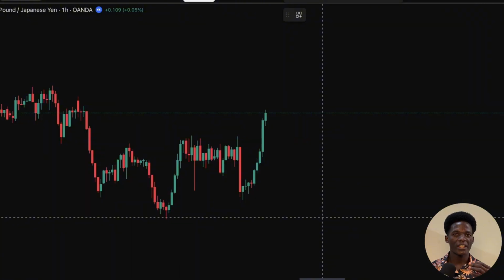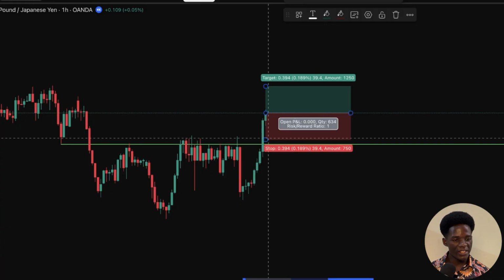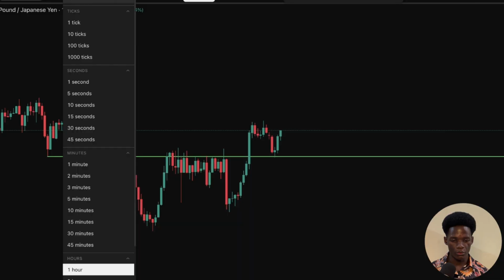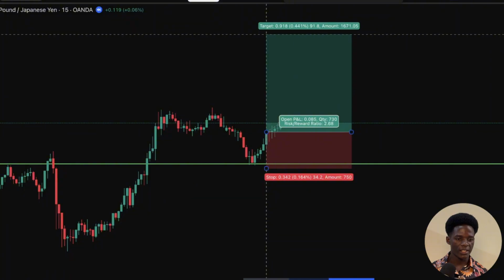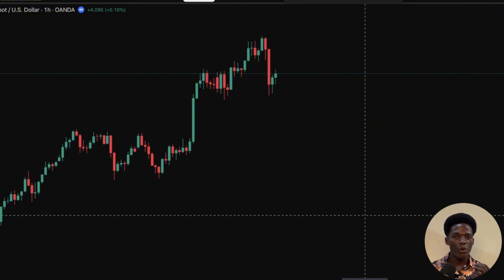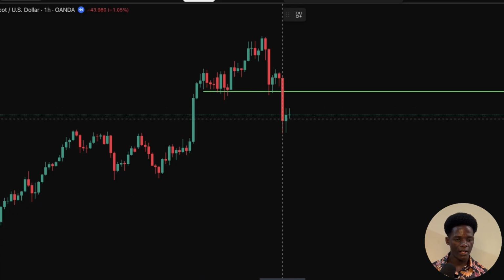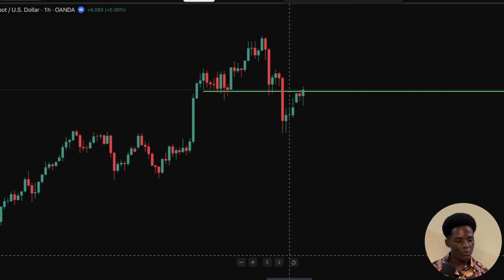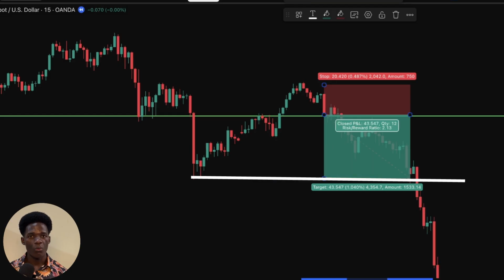Stop Chasing Trades! Wait for the Break & Retest (Part 2)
In this video, I show exactly how I wait for price to come back after a breakout and how I execute with patience and precision.

Most traders enter too early.
The real opportunity comes when price returns to the key level — that’s where high-probability trades are found.

What you will learn:
• How to identify a true breakout
• What I look for when price comes back to the level
• How I confirm the setup before entering
• Where to enter so you’re not chasing the market
• How to avoid false moves and bad trades

Trading is not about being fast.
It’s about being patient, disciplined, and precise.

If you want cleaner entries and better confidence in your trades, this is for you.

0:00 Intro
0:15 What to look for
0:57 Bullish example
4:21 Bearish example